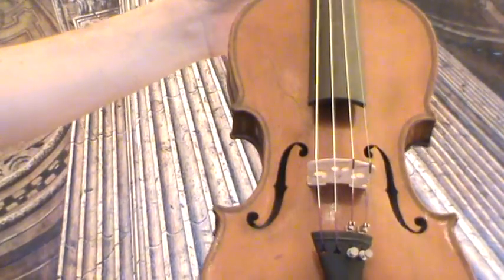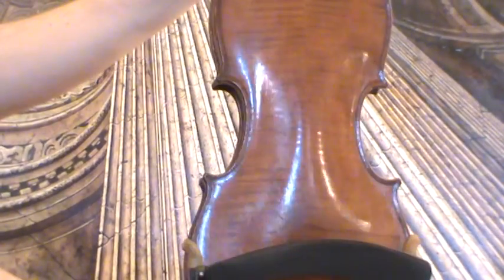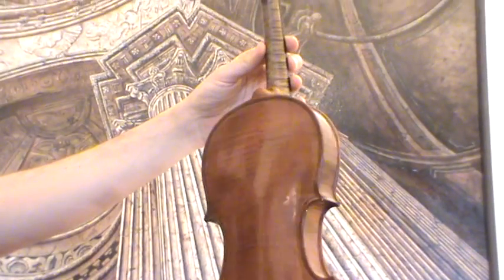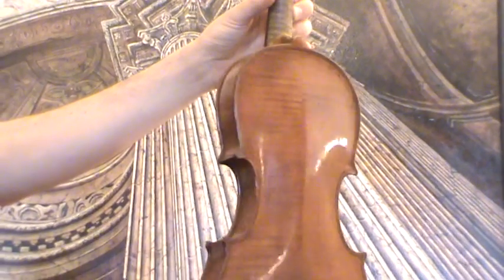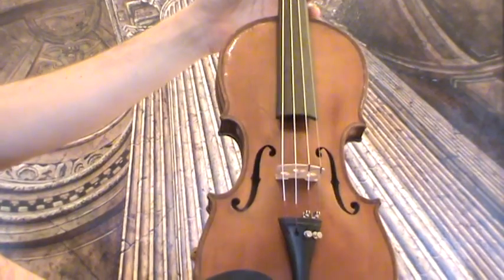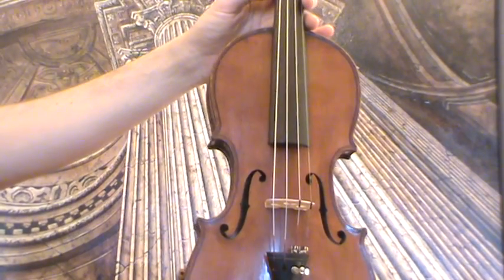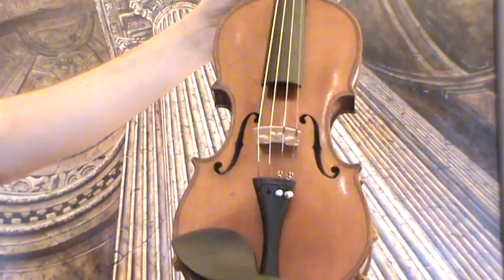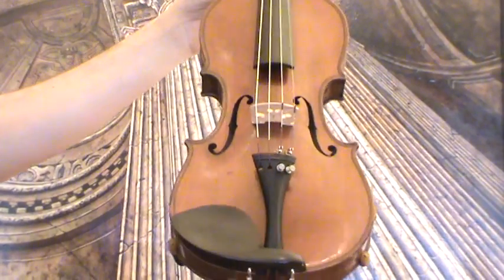Interesting violin around 1940 バイオリン скрипка 小提琴 386